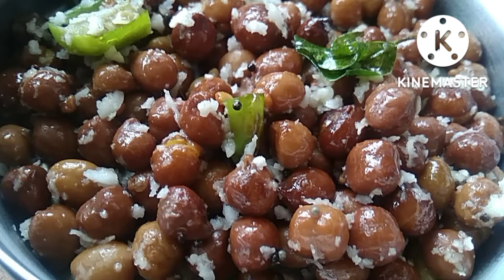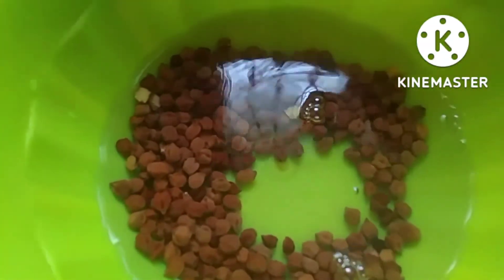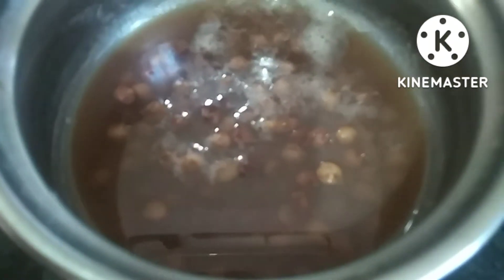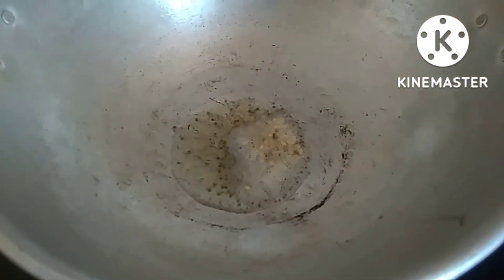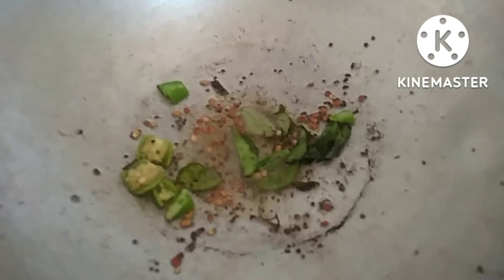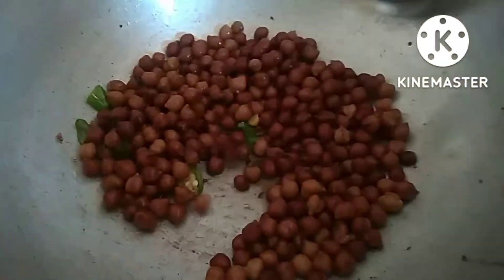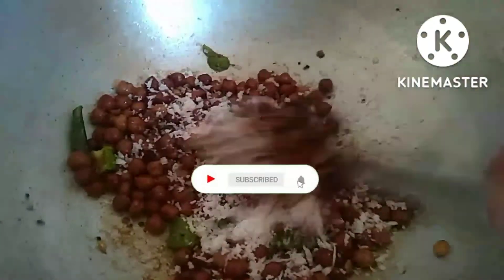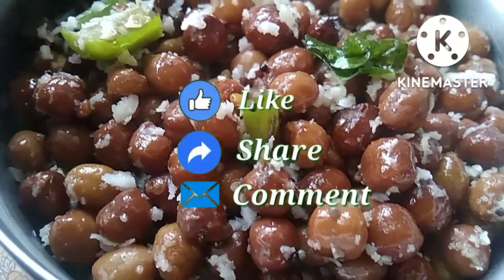ஆயுத பூஜை ஸ்பெஷல் கருப்பு கொண்டைக்கடலை சுண்டல்